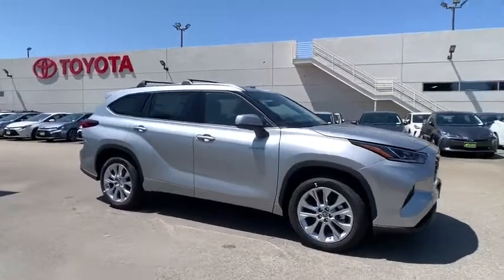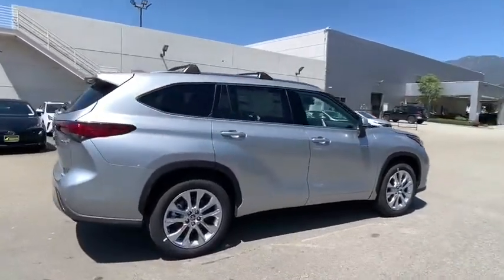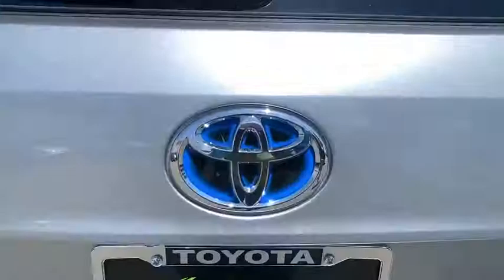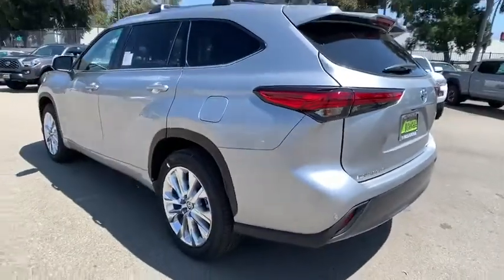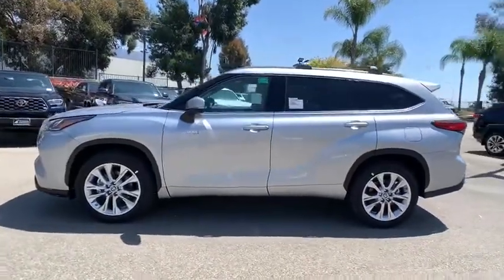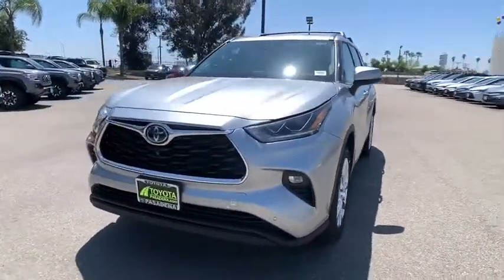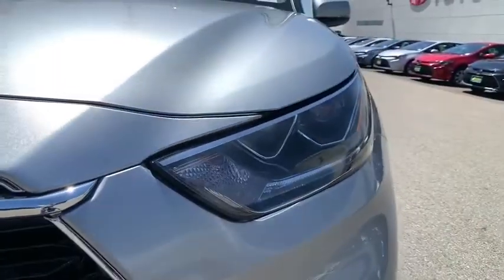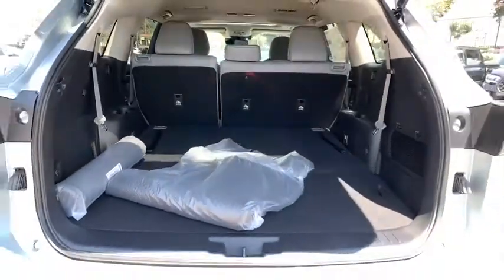2020 Toyota Highlander Pasadena, Arcadia, Monrovia, Los Angeles, Alhambra, CA T20908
Celestial Silver Metallic New 2020 Toyota Highlander available in Pasadena, California at Toyota Pasadena. Servicing the Arcadia, Monrovia, Los Angeles, Alhambra, CA area.
2020 Toyota Highlander Hybrid Limited - Stock#: T20908 - VIN#: 5TDYARAH3LS000343

Toyota Pasadena
3600 E. Foothill Boulevard